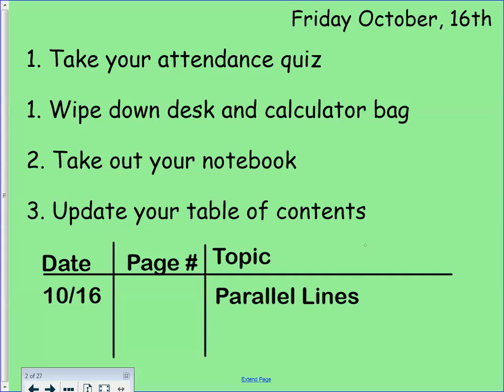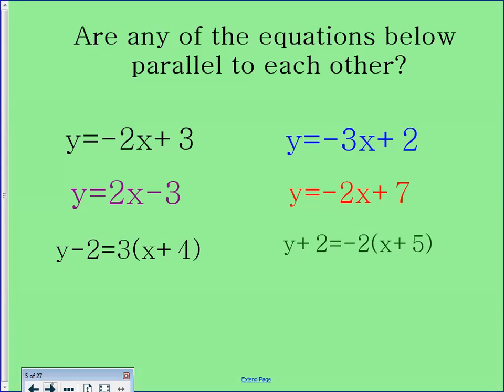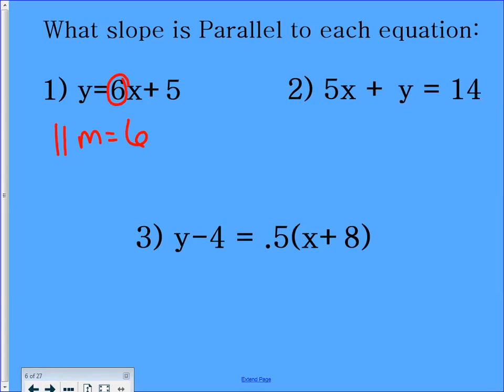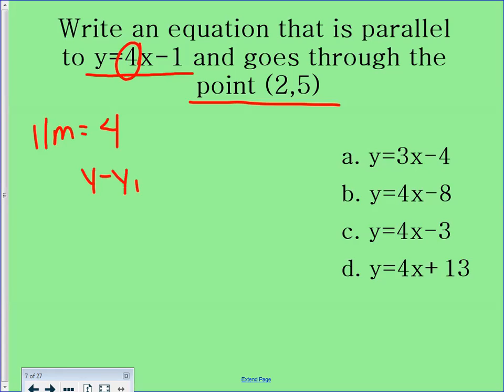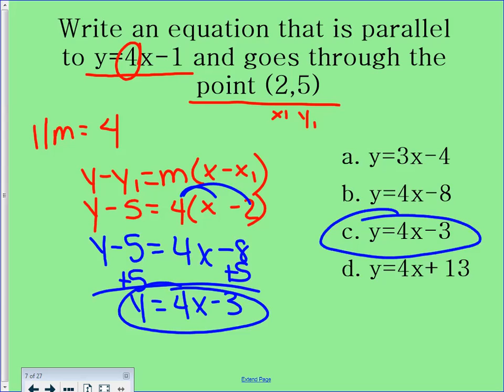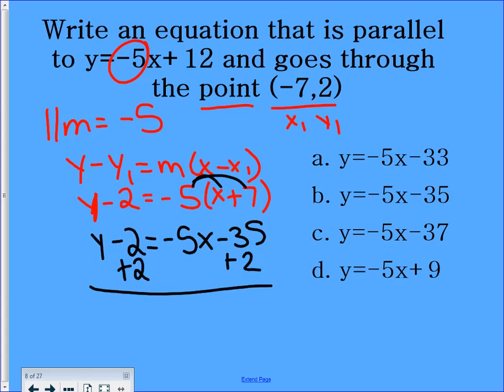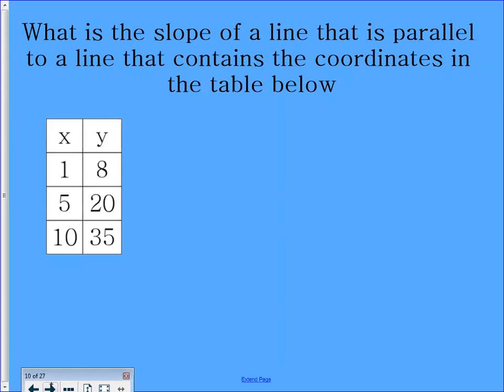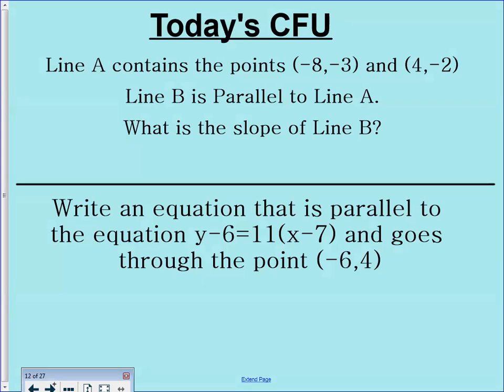Parallel lines notes